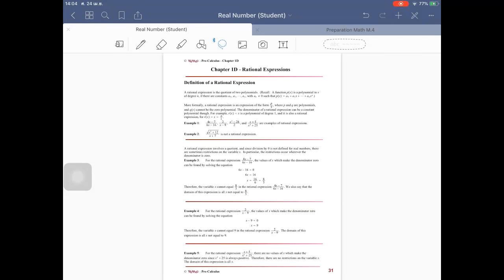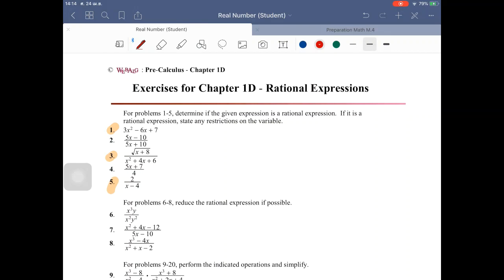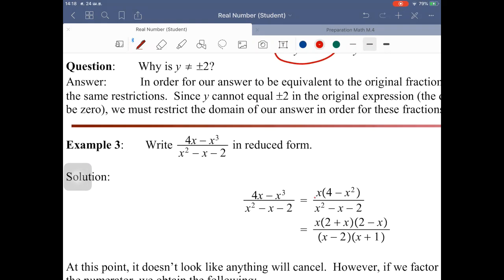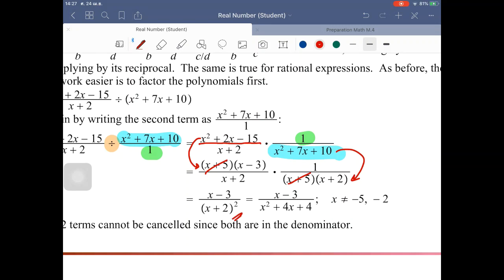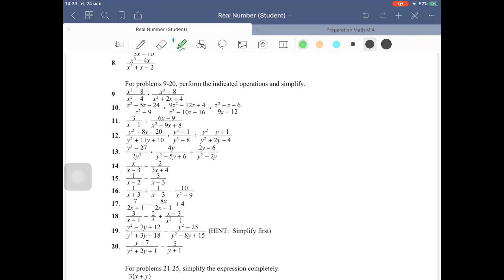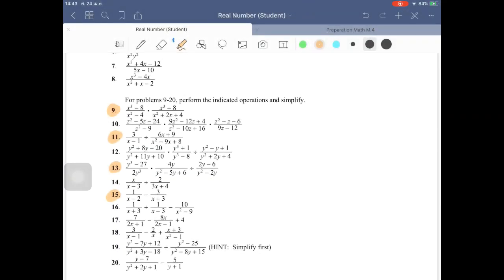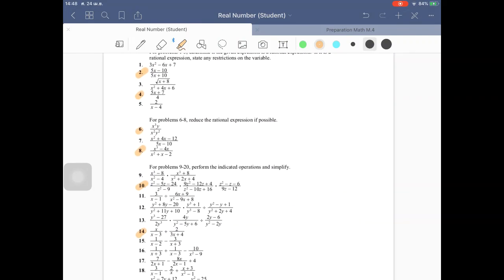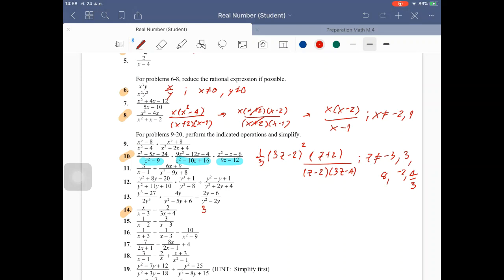Day7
- Simplifying rational expression
- Operation with rational expression
- Exercise